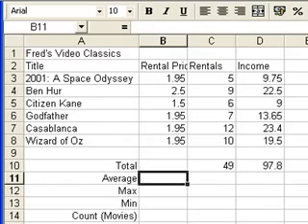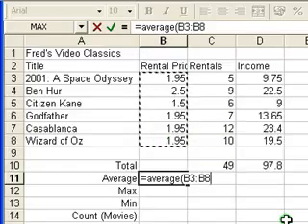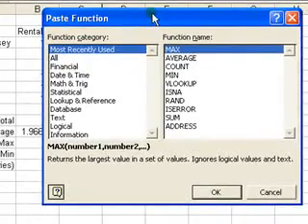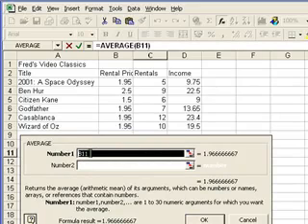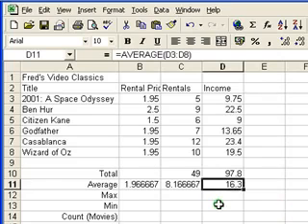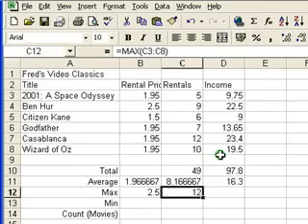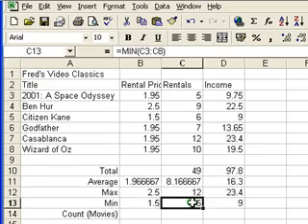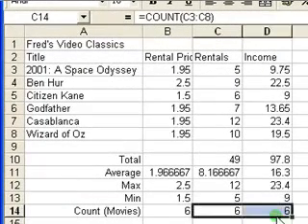lecture 4 how to create functions in ms excel